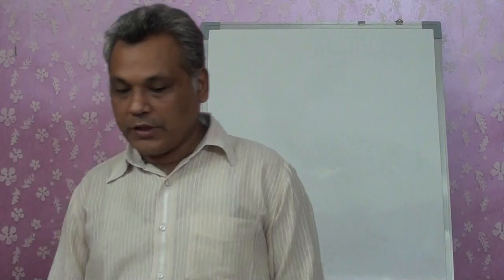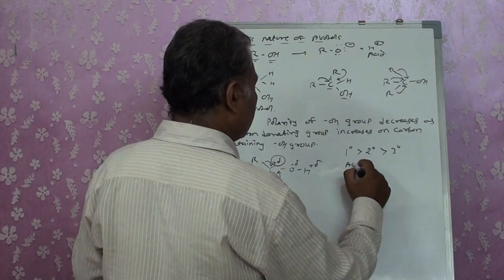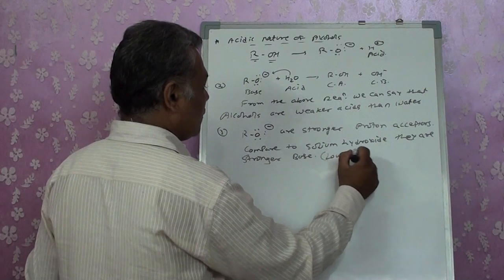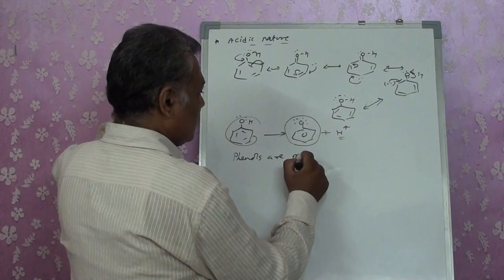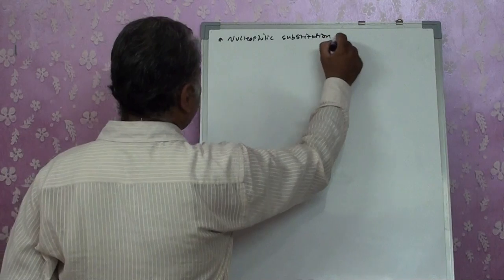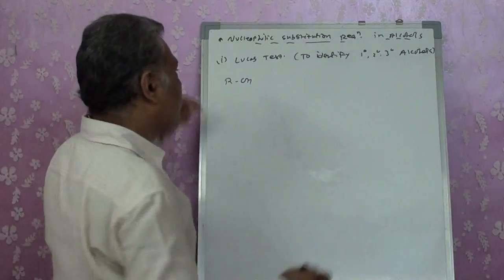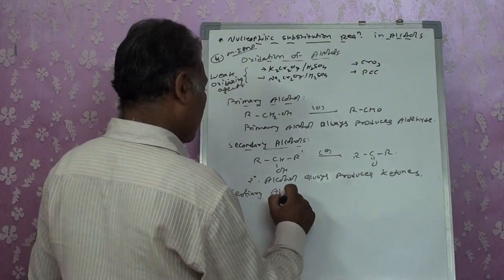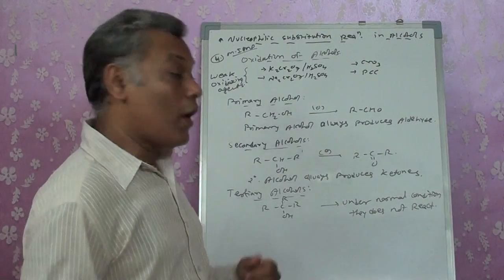Chemistry Std XII (Eng Med) By R.G.Parikh Ch-11 Lecture-5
Chemical properties of alcohols